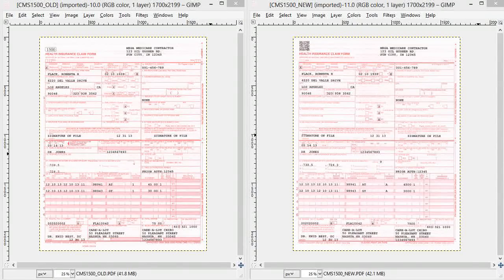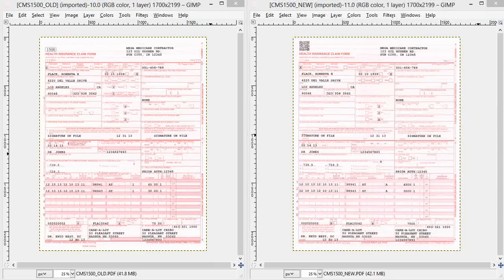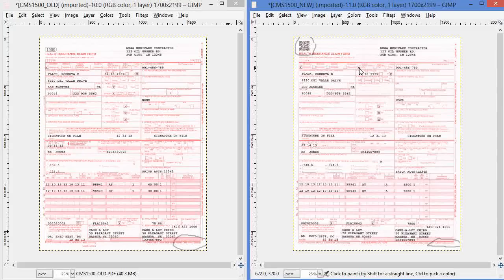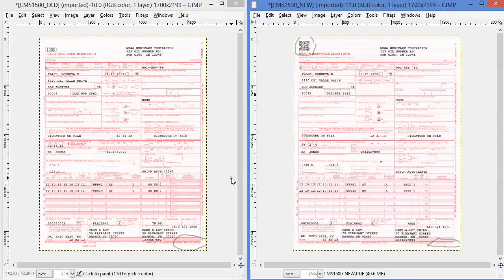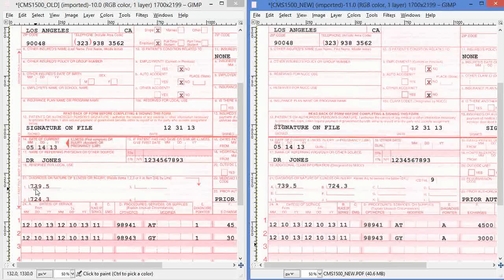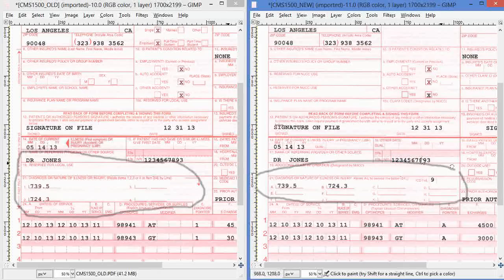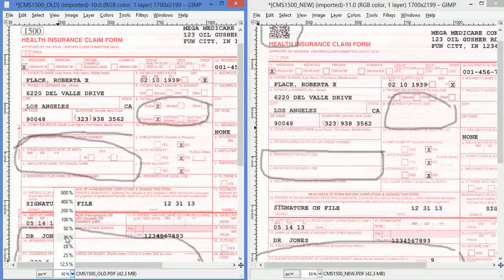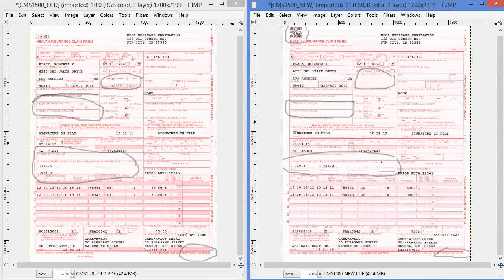New CMS-1500 Form (02/12)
Find out what's new in the CMS-1500 form required on April 1, 2014. A concise comparison between the old form and the new.